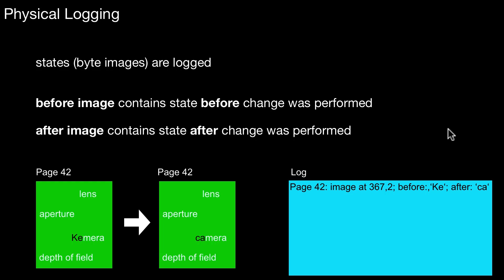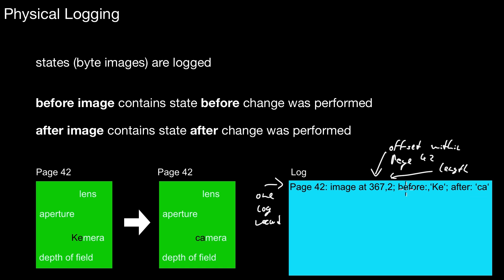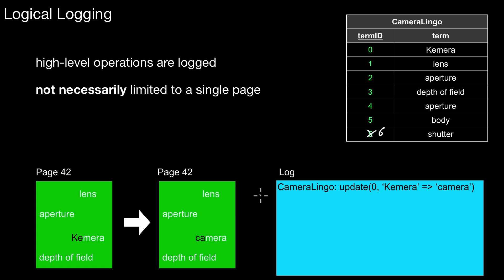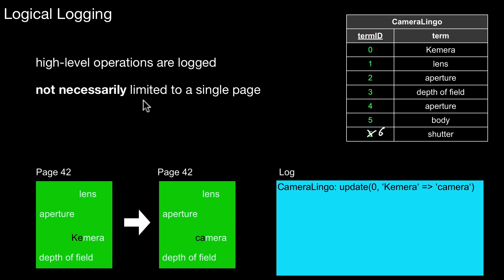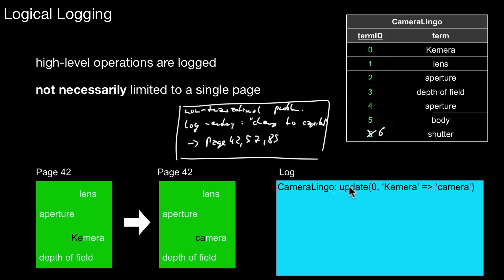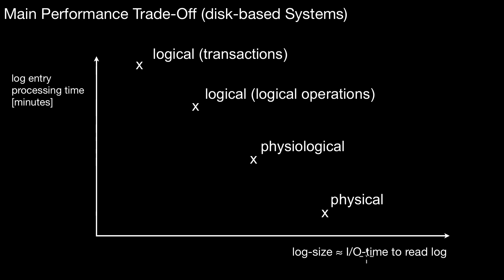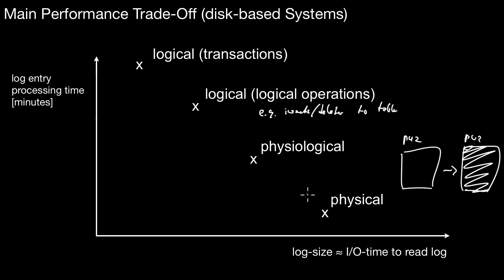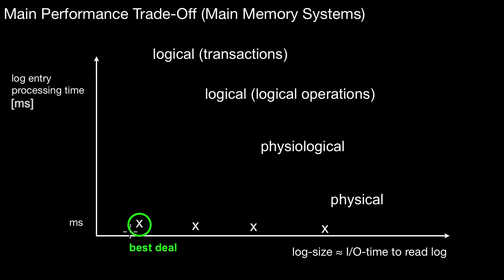What to log, Physical, Logical, and Physiological Logging, Trade-Offs...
... , Main Memory versus Disk-based Systems